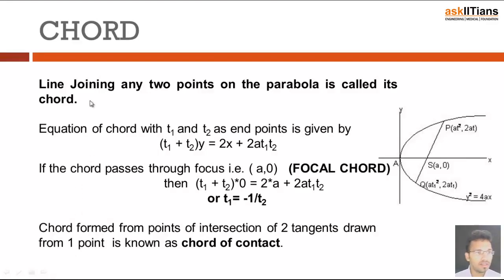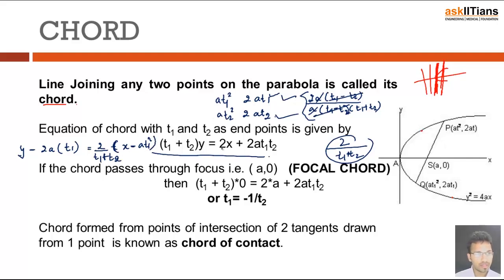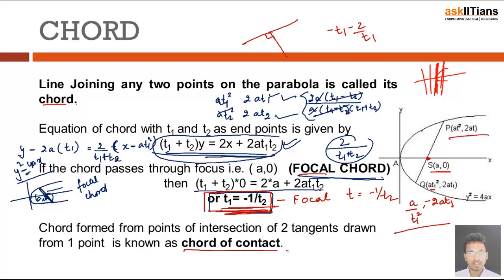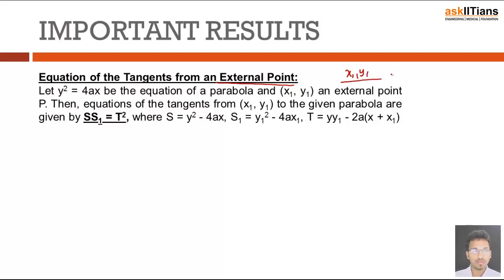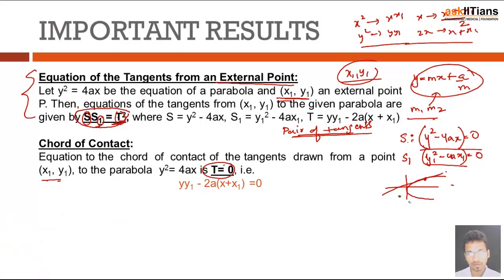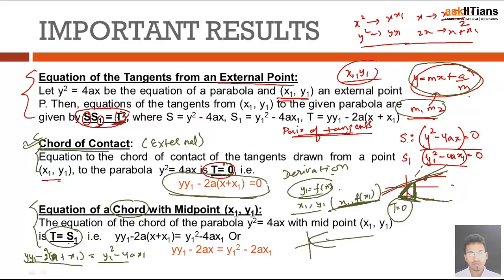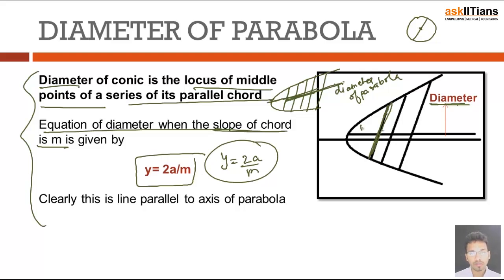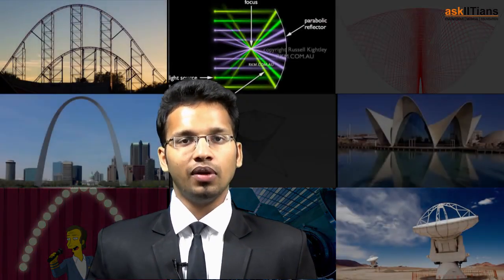Points and Lines w.r.t. Parabola | Lecture- 8 | Math | Grade 11 | JEE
Harsh Patodia sir has explained Parabola | Points and Lines w.r.t. Parabola

For more information on Permutation and Combination, refer to our revision notes on JEE Math